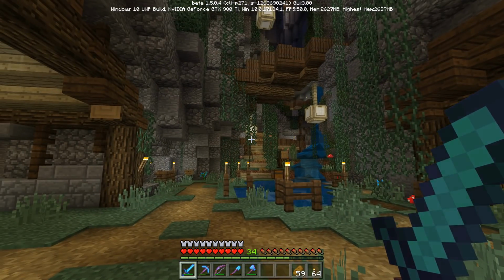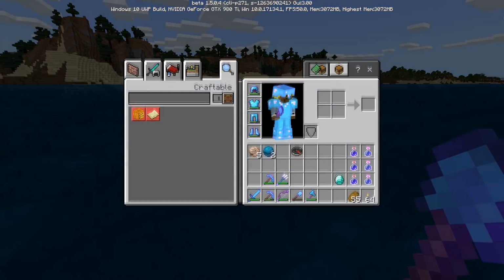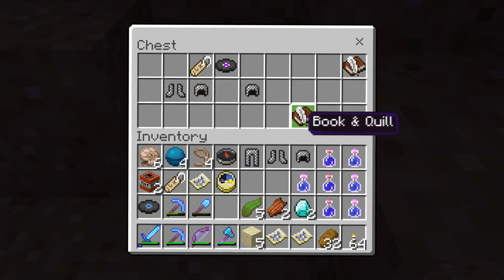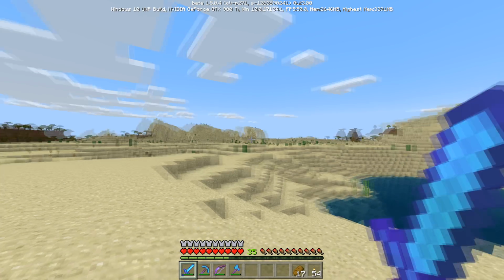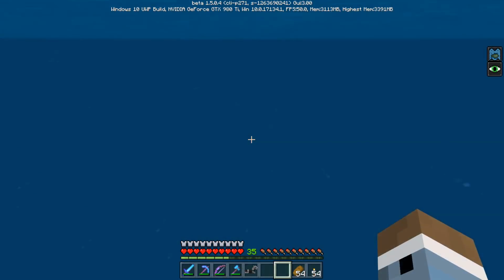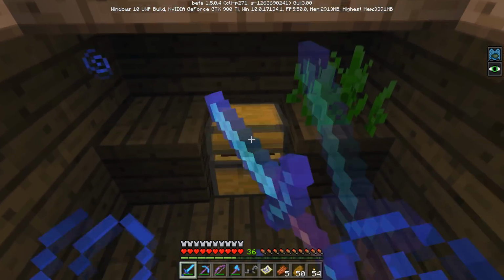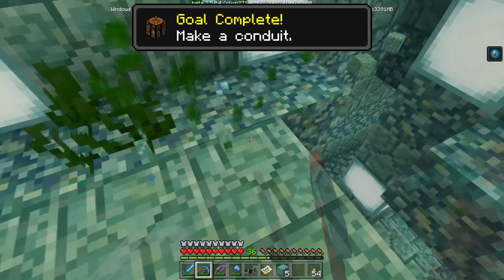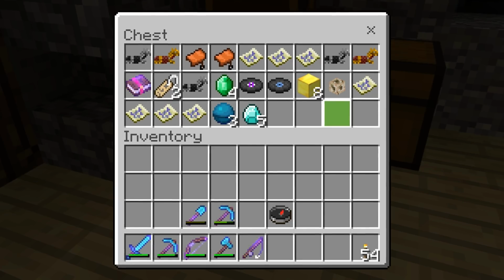7 TREASURE MAPS!?! - Survival Let's Play Ep. 19 - Minecraft Bedrock (PE W10 XB1)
Episode nineteen is here! Thanks so much for all of the support on the first few episodes! Today we go explore the depths of the ocean in search of treasure and ocean monuments! Enjoy!

This Minecraft Bedrock (Pocket Edition, XBox, Windows 10, MCPE) series marks the newest installment of JackFrostMiner's survival let's play. If you're new to the series, welcome! I'll be taking you by my side through an awesome adventure full of combat, exploration, building, and all sorts of other fun. Enjoy!

Seed:
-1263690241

Downloads:
Ep. 10 (Beta Only, sorry)

Das it.